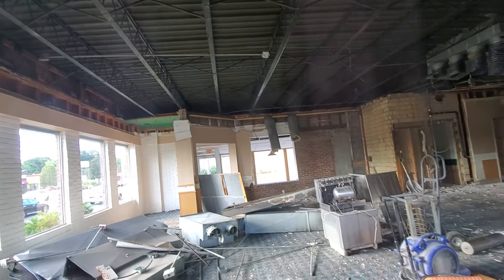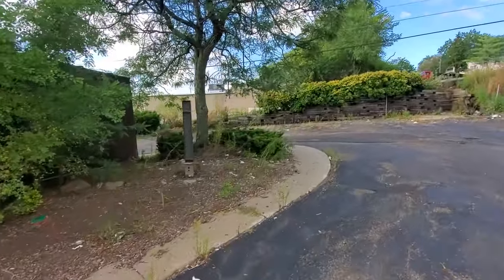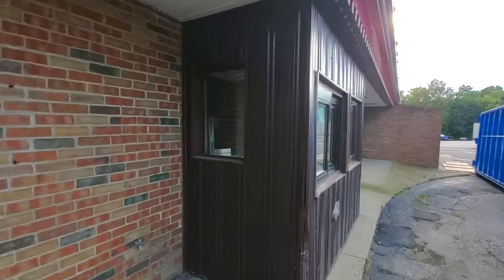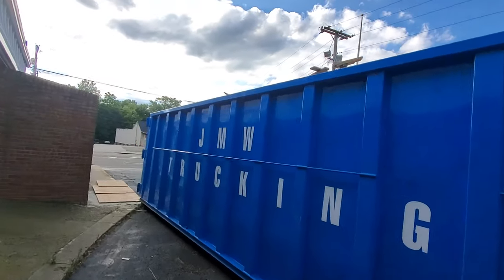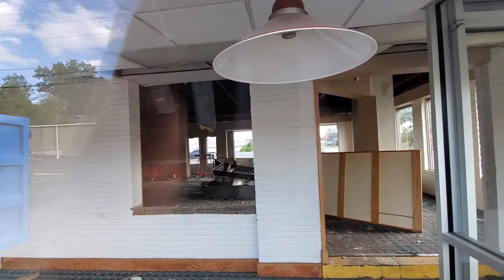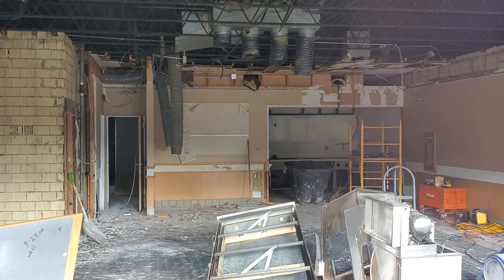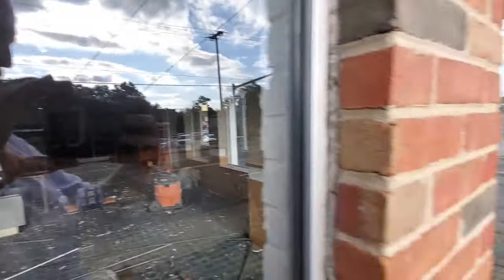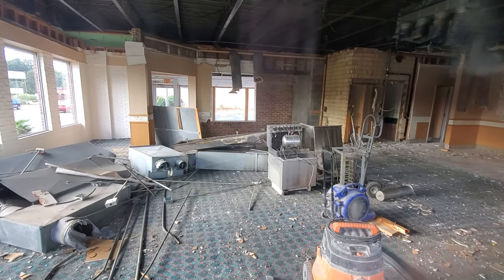WHAT'S HAPPENING at the ABANDONED WENDY'S ??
Paul Unser